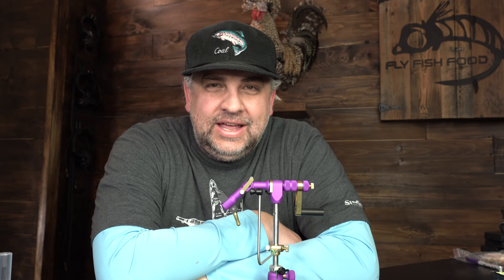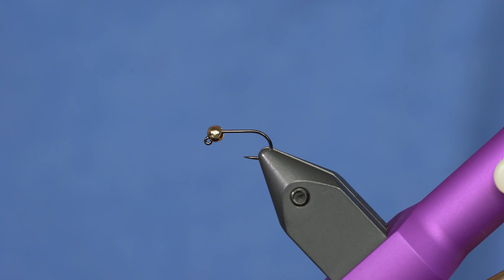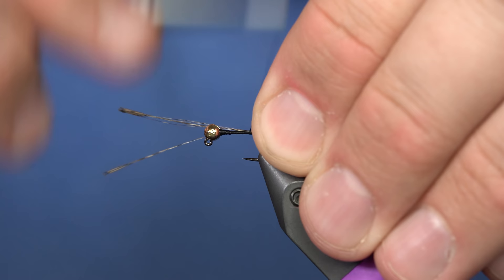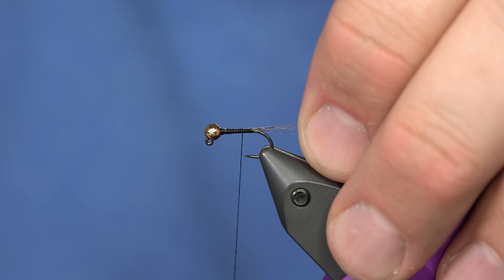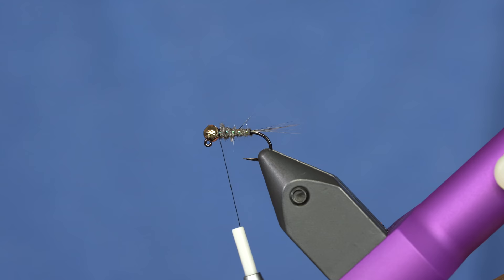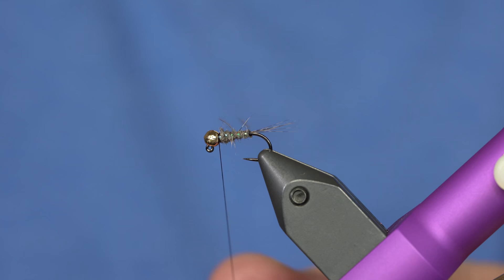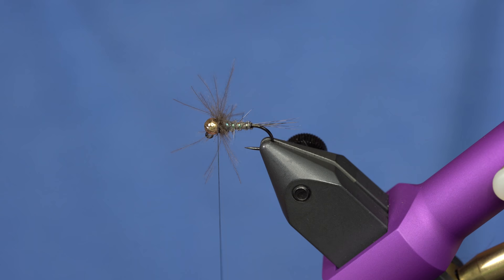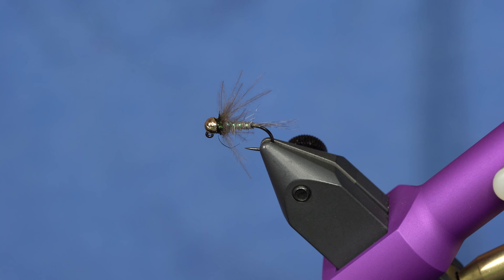Fly Tying Tutorial: Graffam's Hustler: Soft Hackle Euro Nymph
Another competition proven pattern that should have a spot in your box!  A natural looking pattern with minimal flash should get the fish eating!